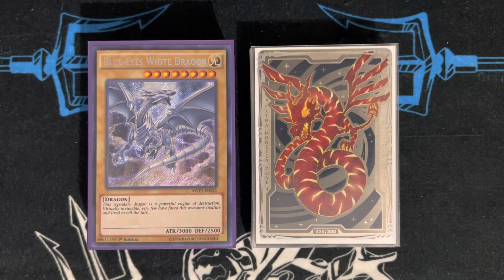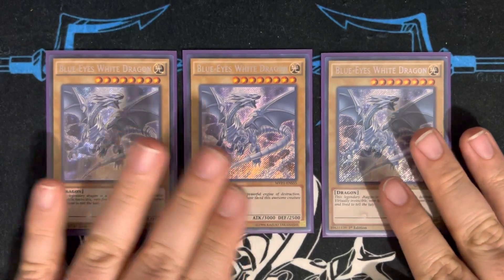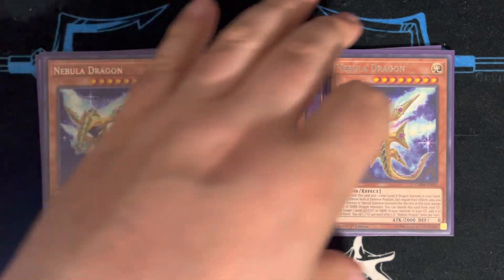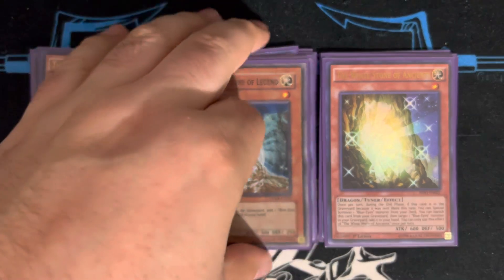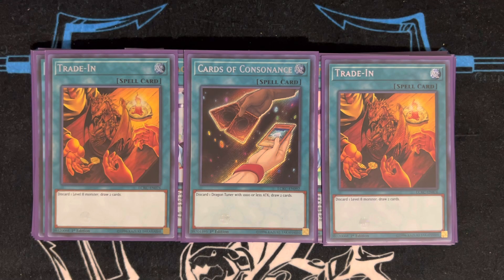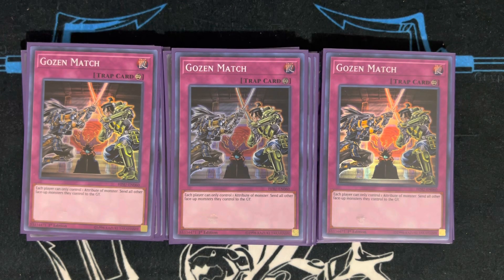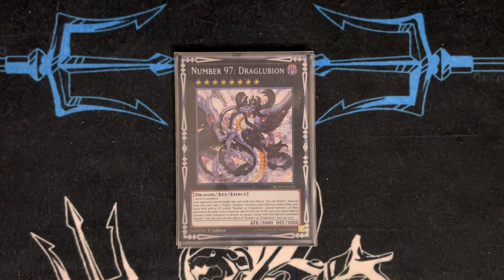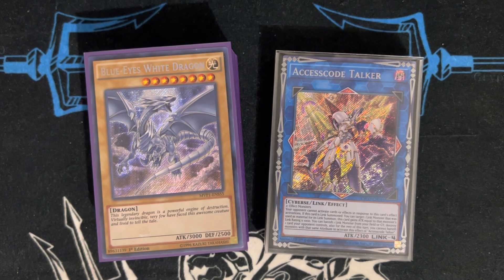Blue-Eyes Deck Profile - Post True Light - November 2021!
Also check out the stores that allow me to record the matches I bring to you!

Don't forget to check him out on all his social medias as well!

Twitter.com/TryHardBINGO

Don't forget to check us out on facebook!